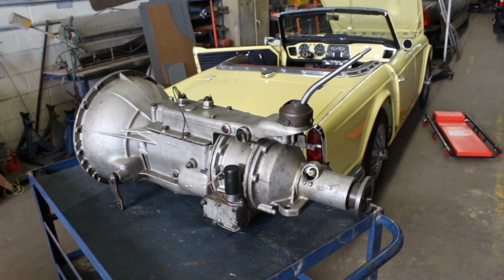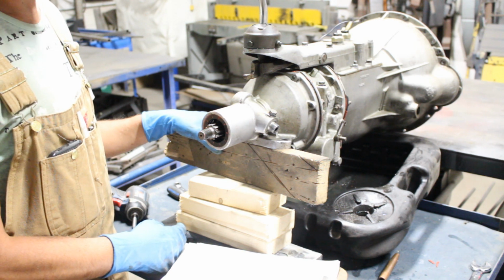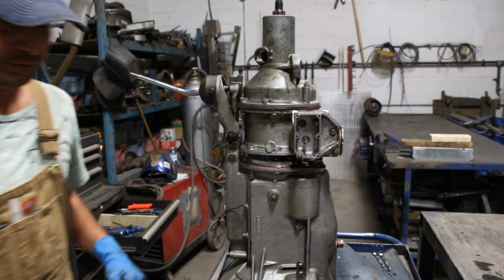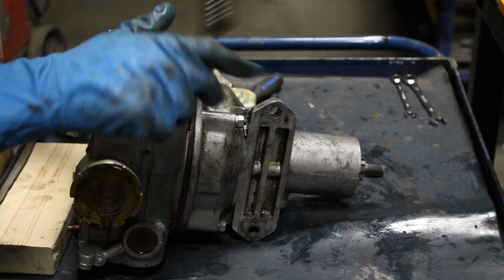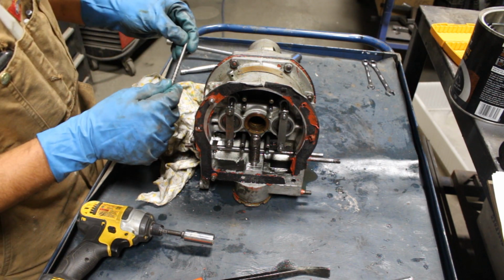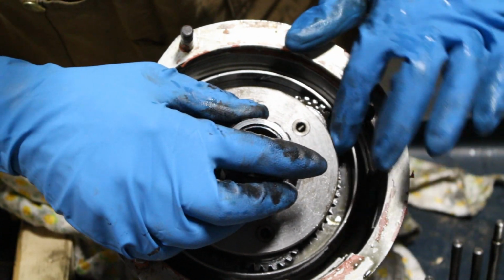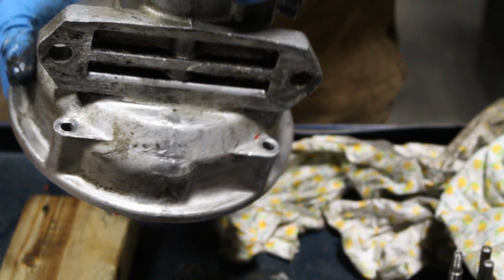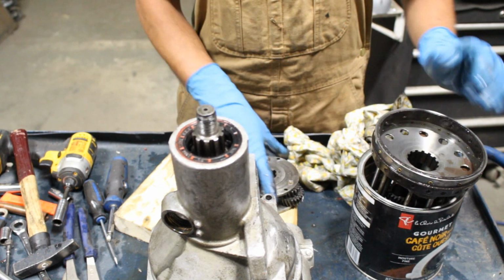A-Type Overdrive Overhauling - part 1 - Disassembling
We have some issues with Jake's overdrive and I had to take it apart and hopefully overhaul it. Bear with me, because I have never done that and I am learning in the process. Do not quote me please, because I am not sure everything I do is right.